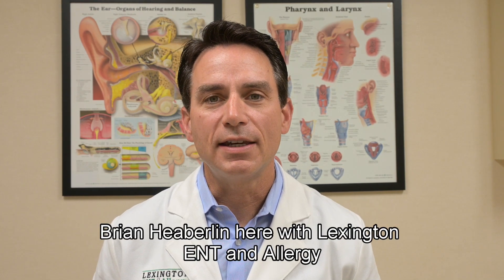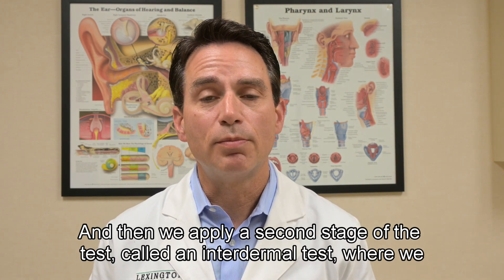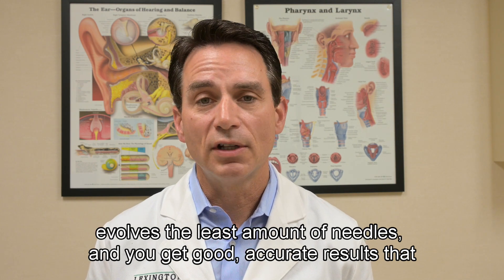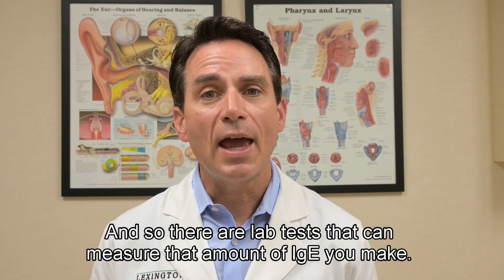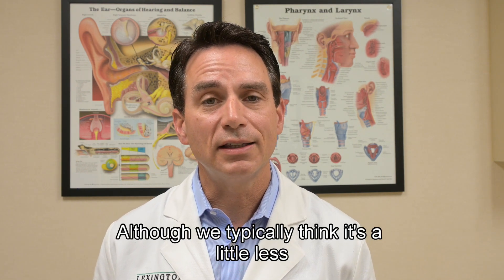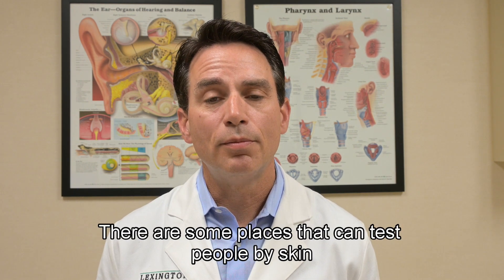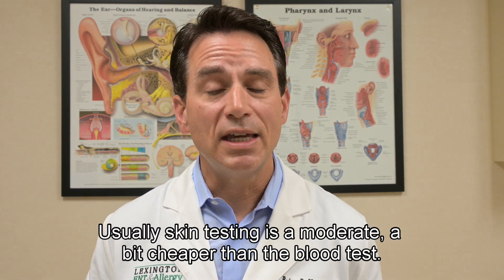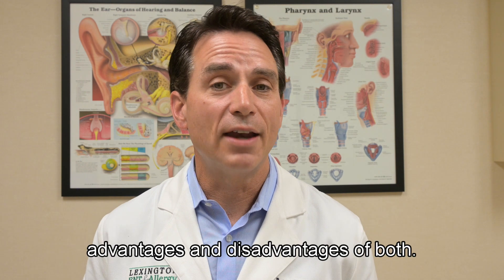Two Types of Allergy Tests - Skin and RAST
Dr. Brian Heaberlin, ENT doctor in Lexington SC, explains the two common techniques for allergy testing.